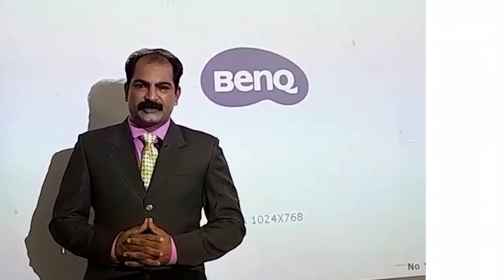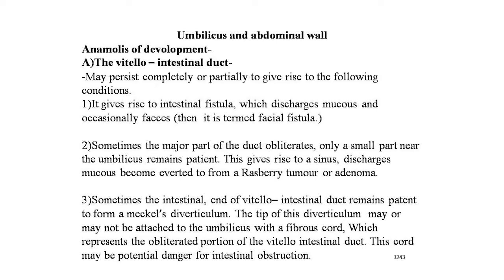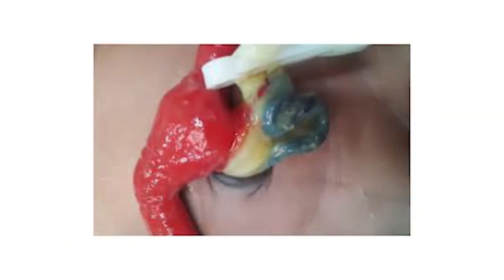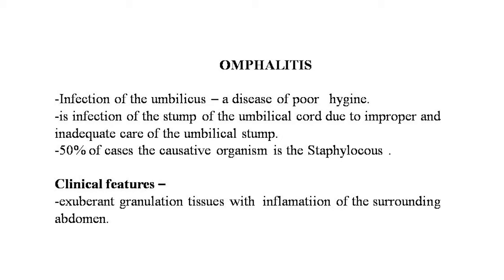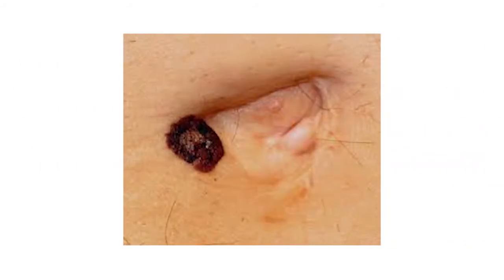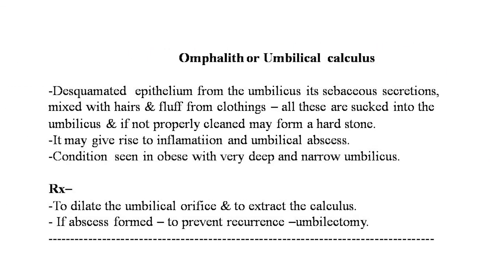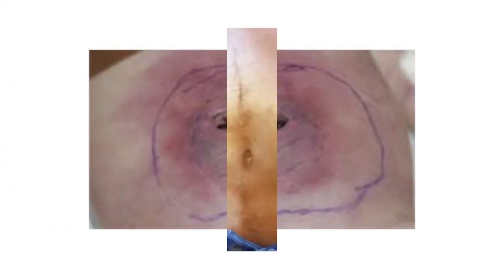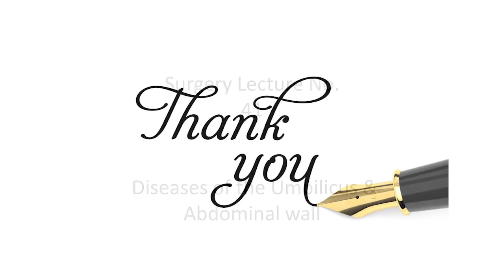41) Diseases of the Umbilicus & Abdominal wall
Anamolis of development of Umbilicus & Abdominal Wall -
A)The vitello – intestinal duct-
-May persist completely or partially to give rise to the following conditions.
1)It gives rise to intestinal fistula, which discharges mucous and occasionally faeces (then  it is termed facial fistula.)
2)Sometimes the major part of the duct obliterates, only a small part near the umbilicus remains patient. This gives rise to a sinus, discharges mucous become everted to from a Rasberry tumour or adenoma.
3)Sometimes the intestinal, end of vitello– intestinal duct remains patent to form a meckel’s diverticulum. The tip of this diverticulum  may or may not be attached to the umbilicus with a fibrous cord, Which represents the obliterated portion of the vitello intestinal duct. This cord may be potential danger for intestinal obstruction.
4)Occassionally both the umbilical and the intestinal ends become obliterated, but not  attached to the umbillicus, but the central portion remains patent. Due to accumulation of the secretion of the patent portion of the duct an intra–abdo. cyst develops, which is known as, ‘enterocystoma’.
5)Sometimes the whole of the vitello–intestinal duct becomes obliterated but a band persists & small intestine, become twisted  around the band. This is Known as, ‘vitello-intestinal cord’.
B)Urachus –
1)Urinary fistula-
-Only occassionally the urachus, which represents portion of the allentois may remains patent, so that the fistula exists between the apex of the urinary bladder & the umbilicus. This is ‘urinary fistula’ of the umbilicus.
2)Urachal cyst-
-due to patent mid portion of the urachus with obliterated umbilical &  vesicle sides.
3)Urachal sinus – umbilical end of the urachus does not obliterate.
Rx- Excision
OMPHALITIS- Infection of the umbilicus – a disease of poor   hygine.
-is infection of the stump of the umbilical cord due to improper and inadequate care of the umbilical stump.
-50% of cases the causative organism is the Staphylocous .
Clinical features –
-exuberant granulation tissues with  inflamatiion of the surrounding abdomen.
Complications like –
1)Abscesess of the abd. wall- a localized deep abscess.
2)Septicaema – when organisms enter the  blood stream throu umbilical vein.
3)Portal vein thrombosis – serious sequel of this condition.
4)Jaundice – due to infection reaching the liver via umblilical vein.
5)Extensive ulceration of the abd. wall – due to synergic infection almost  like subcutaneous gangrene of abd. wall.
Treatment - 0.1 % chlorhexide – application daily to the stump.
-Antibiotics
-I&D sos
Sx- Umbilectomy.
Neoplasms of the umbilicus -
Umbilical adenoma /  Raspberry tumour / entero-teratoma
Secondary Carinoma-This cond. is manifestation of the late stage of intra abd. Malignancies,
-primary malignancy in the stomach, colon, small intestine, ovary or uterus.
-Umbilical metastasis is present as a nodule at the umbilicus, such metastatic nodule may ulcerate & bleed–known as, ‘Sister mary Joseph’s nodule’.
Rx- Excision.
Omphalith or Umbilical  calculus
-Desquamated  epithelium from the umbilicus its sebaceous secretions, mixed with hairs & fluff from clothings – all these are sucked into the umbilicus & if not properly cleaned may form a hard stone.
-It may give rise to inflamatiion and umbilical abscess.
-Condition  seen in obese with very deep and narrow umbilicus.
Rx–
-To dilate the umbilical orifice & to extract the calculus.
-if abscess formed – to prevent recurrence –umbilectomy.
Discolouration of the Umbilicus -
-give a clue as to the intra-abdo. diagnosis,
Signs are –
i)Caput medusae –is a collection of distended veins around the umbilicus often seen in portal hypertention.
ii)Spider angiomas – seen in chronic liver disease.
iii)Small petechiae- seen in thrombocytopaenia  or fat emboli.
iv) Cullen’s sign –is the bluish hue around the umbilicus seen in haemorrhagic pancreatitis & with extensive destruction of pancreas,
iv)A few striae may  be seen in Cushings disease.
vi)Bruising at the umbilicus see in long standing haemoperitoneum e.g. ruptured ectopic pregnancy.
Neoplasm of the abd. Wall -
Benign tumours -Lipomas, benign fibromas, neurofibroma & haemangioma.
Desmoid Tumour
-This is a benign fibrous tumour which arises in the musculo aponeurontic  abd. wall especially below the level of the umbilicus.
-Relation with sheath of the rectus abdominus muscle.
-Though it is benign, it is known  for its recurrence, that is why it is also called, ‘Recurrent fibroid of Paget’.
Aetiology–more common in women (about 80%) in multi parae,
-Probably due to stretching of the muscles of the abd. in pregnancy.
Pathology – from slow growing mass, non–encapsulated  is locally invasive.
Rx-widely excision due to its tendency  to reccurr-
-excision with a surrounding margin of at least 2.5 cm of healthy  tissue.
-After excision, the defect in the abd. wall is made  good by tantalum guaze or nylon mesh.
-This tumour is moderately radio-sensitive.